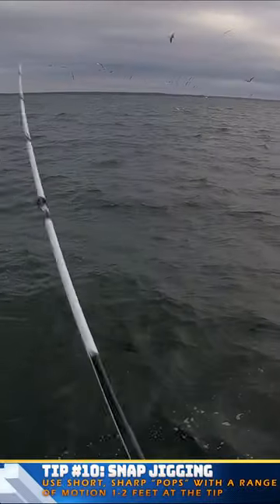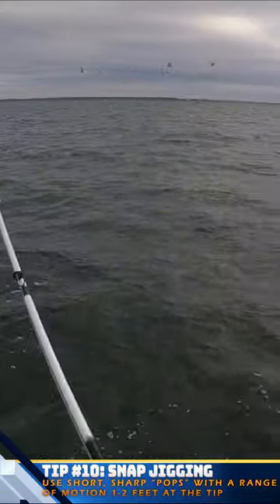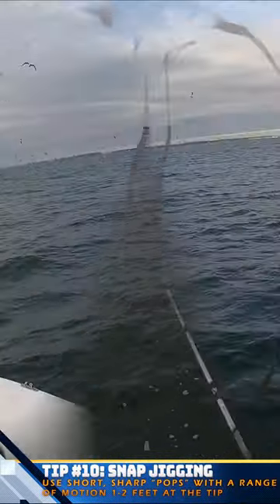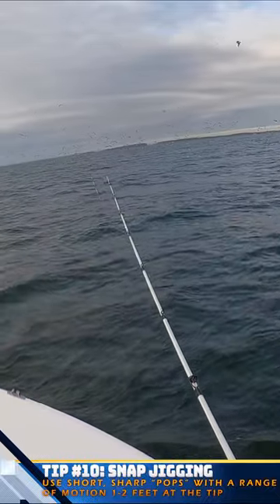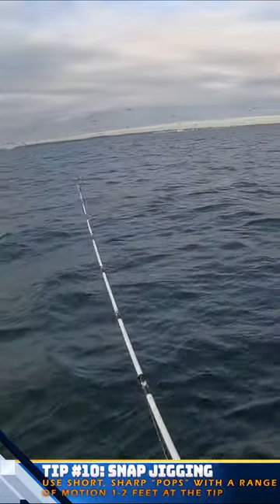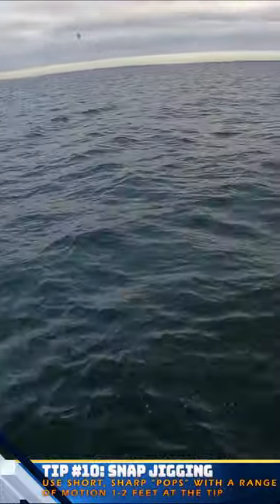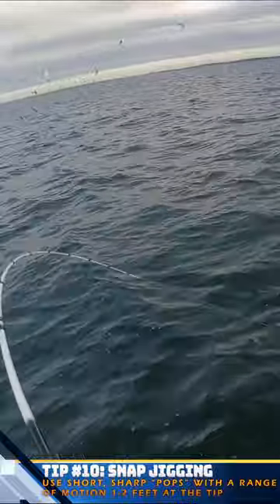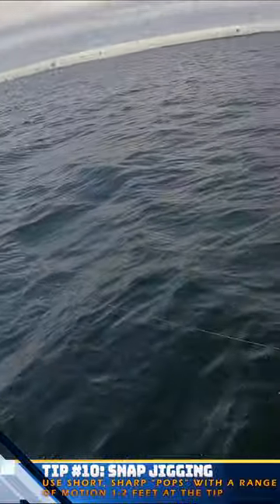Winter Striper Snap Jigging Tips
If you're looking for tips on how to find winter Striped Bass (AKA Rockfish) on the Chesapeake Bay, this video is for you!

I run through the 12 tips first, covering how to find the fish, how to approach them, retrieves, lures and gear, and much more. Then I show the day on the water I had with my fellow Legion of Angler Captains, Tomytek Outdoors and Infamous Fishing.

See below for links to the gear used in this video and let me know if you have any questions. Good luck on the water!

Date of Trip: November 26, 2023

For 8 Big Tips (and another 12 or so "sub-tips") on Frog Fishing for Snakehead, checkout this video

Checkout the video for the fishing action and tips along the way and see below for links to the gear used in the video. Have a good one!

(My NEW Kayak) 2022 Hobie Mirage Pro Angler 12 with 360 Drive

KastKing Centron Lite Baitcasting Reel

Z-man Bullseye Spinnerbait

Z-man Diesel Minnow

Music featured in this video was sourced through the Adobe Stock Library

40lb Berkley X9